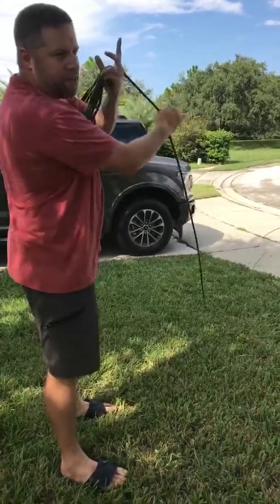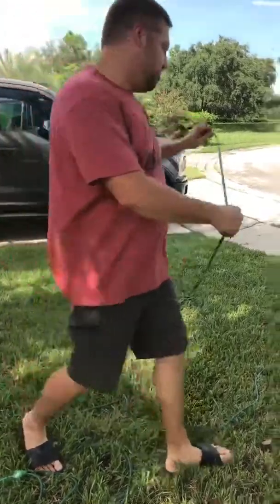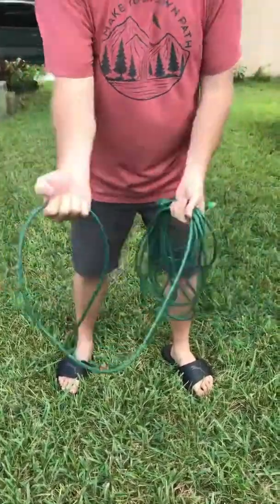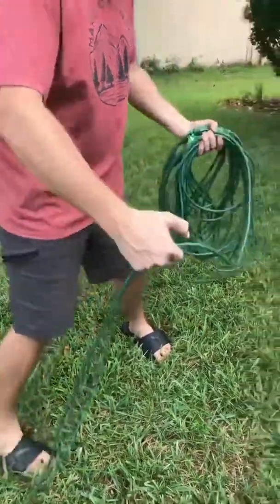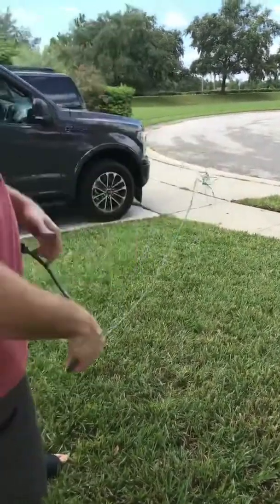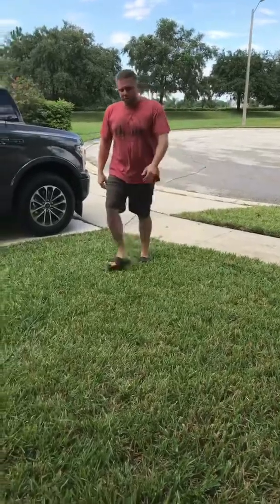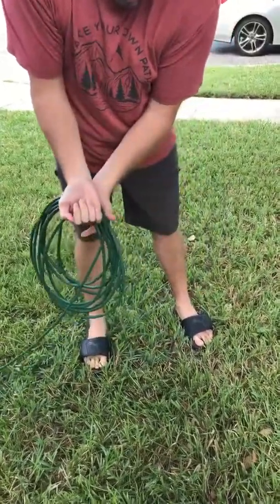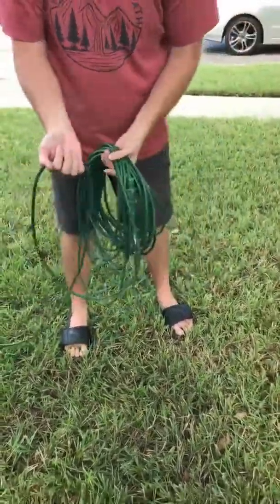How to properly roll an extension cord!!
Learned this trick awhile ago on a movie set. Figured there’s someone out there with the same problem of tangled cords that could use this tip! Hope it’s as enjoyable for you as it was for me to film it! Credit camera work : Kayleigh Iacobo